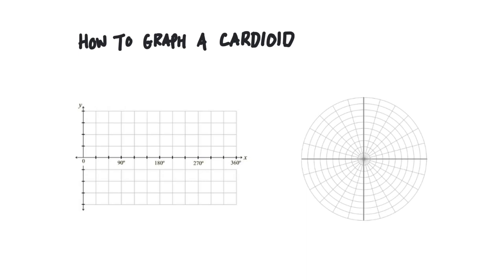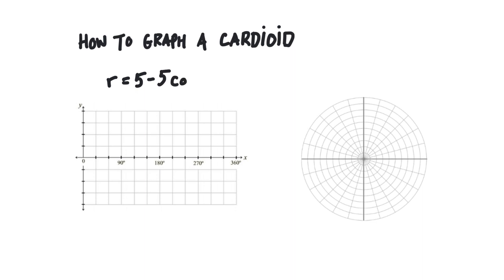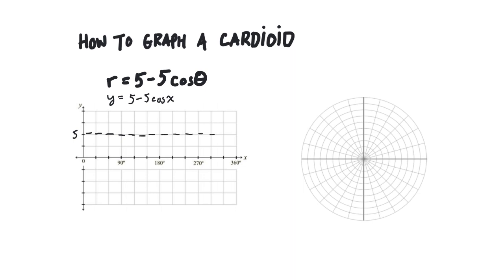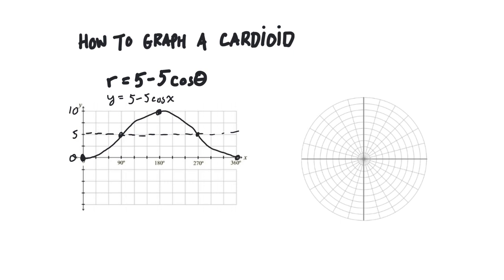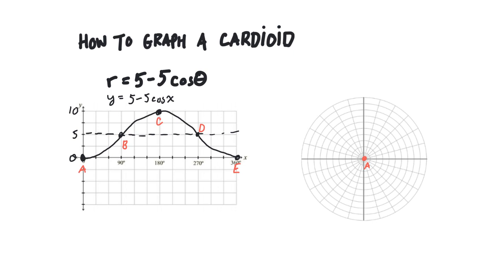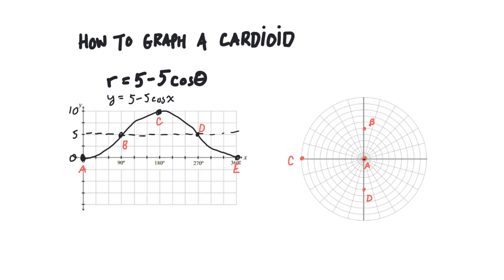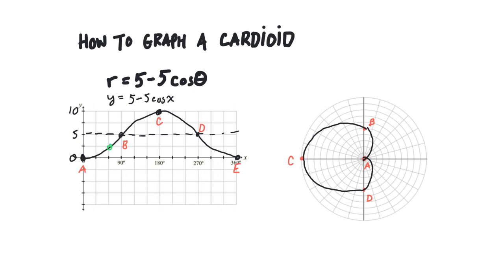How to graph a cardioid